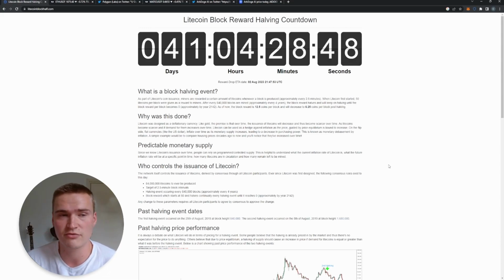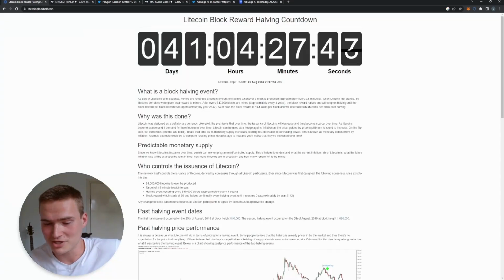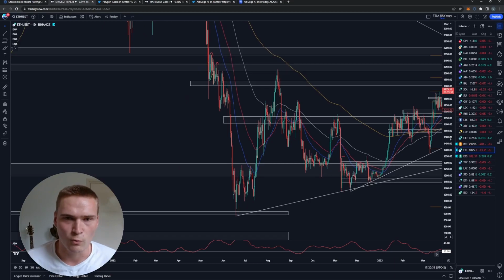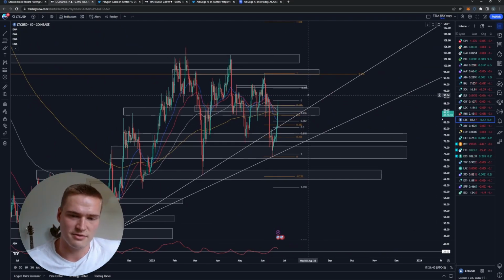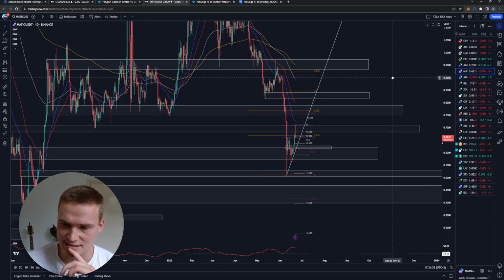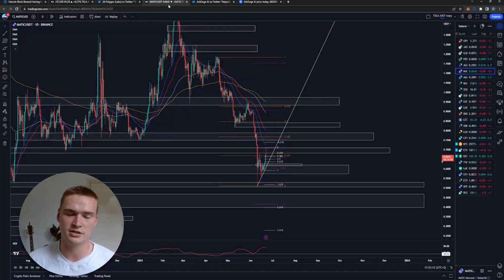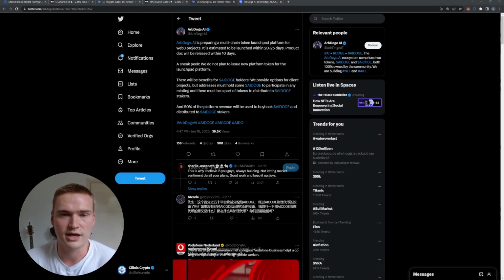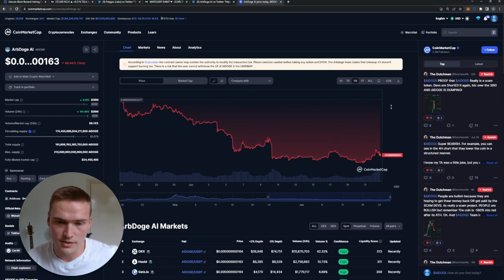THREE CRYPTOS THAT WILL RALLY SOON!🔥 (In My Opinion)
I have identified three cryptos that might rally soon and I will tell you why I think they will rally! Let me know what you think!

Social links!